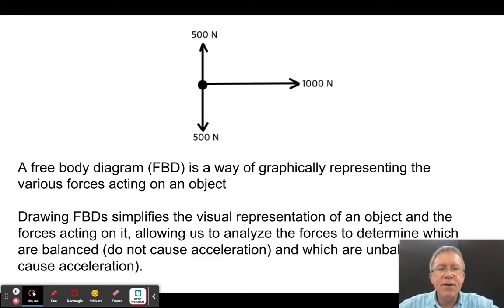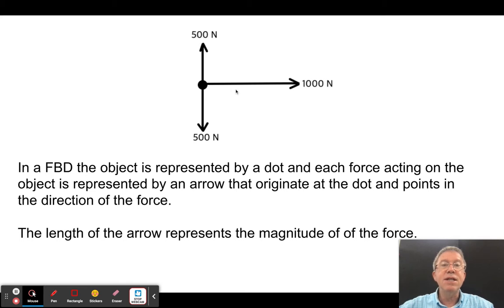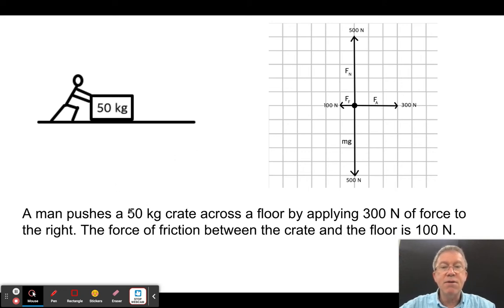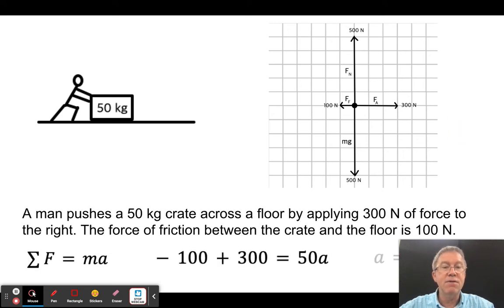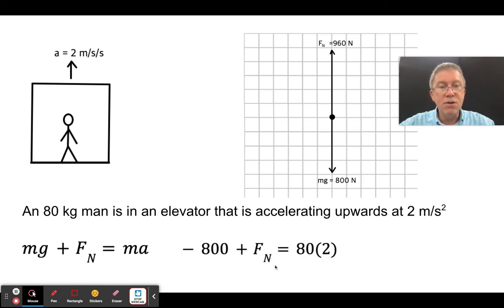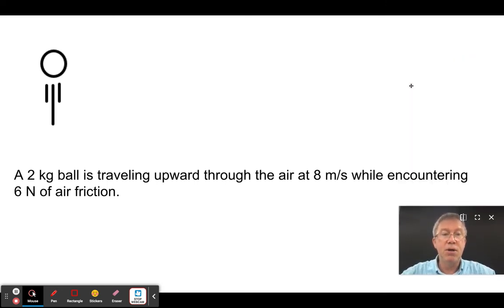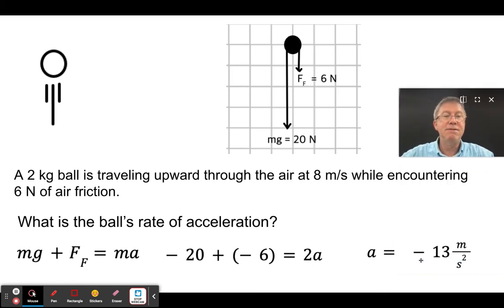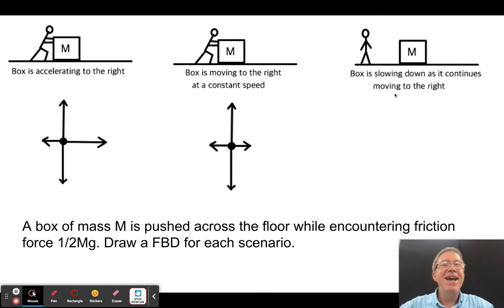Free Body Diagrams